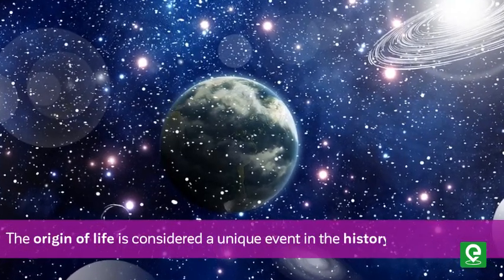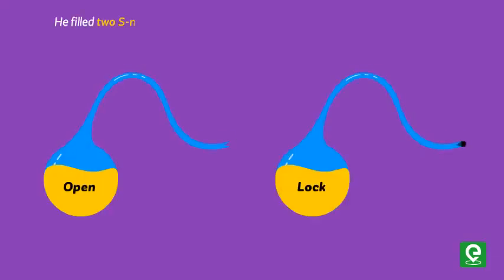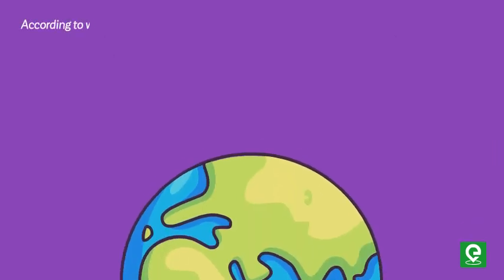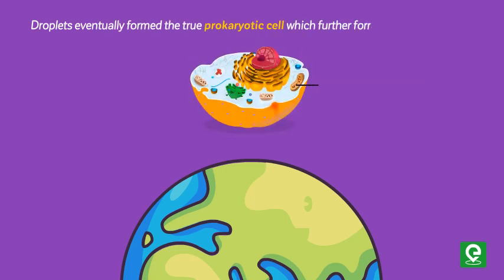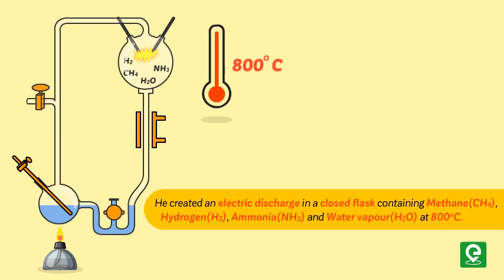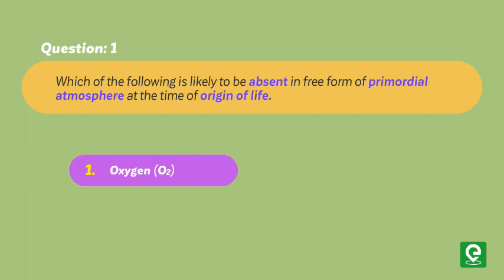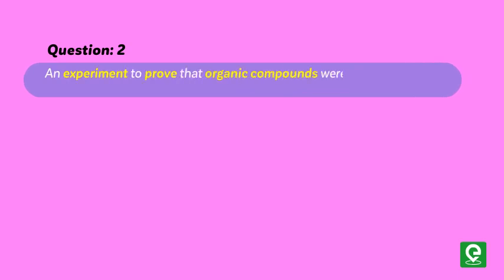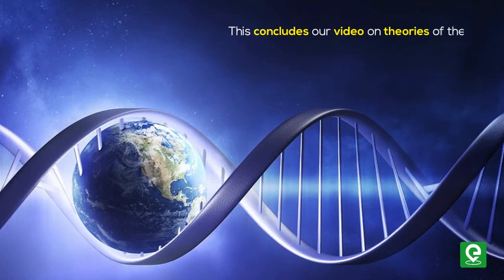How Did Life Originate On Earth ? | Biology | Extraclass.com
This video will help you to learn How Did Life Originate On Earth?

Have you ever given much thought to how life originated on earth?

If not then don't worry!!

In this video, we will discuss various theories for the origin of life.

The origin of life is considered a unique event in the history of the universe.

The first theory which attempts to explain the origin of the universe is the Big Bang theory.
After the introduction of this theory, many scientists across the world started to research the origin of life on earth.

Early Greek thinkers thought that life came out from decaying and rotting matter like straw, mud, etc. And this was named the theory of spontaneous generation.
Later on, Louis Pasteur conducted the S-curved neck flask experiment.

He filled two S-neck flasks with nutrient broth and boiled them,
one was kept still and another one was opened to air.
After some time he observed that in a pre-sterilized flask, life did not come whereas in the flask kept open to the air, new living organisms arose from the killed yeast.

And he disproved the theory of spontaneous generation.
After this theory, Oparin and Haldane gave a hypothesis for chemical evolution.

According to which in the early stage of earth, the atmosphere was reducing which catalyzed the reaction that would form complex organic molecules from simpler molecules.
Oceans served as the prebiotic atmosphere where the chemical reaction occurs in an aqueous environment to form a huge diversity of organic compounds.

These compounds became a large population of organic monomers and polymers acquiring lipid membranes with droplets.

Droplets eventually formed the true prokaryotic cell which further formed eukaryotic cells.

This version of biogenesis, that is the first form of life arose slowly through evolutionary forces from non-living molecules is accepted by the majority.

After this hypothesis in 1953, S.L.Miller  created similar conditions on a laboratory scale.

 He created an electric discharge in a closed flask containing methane, hydrogen, ammonia and water vapor at 800 degrees Celsius.

he observed the formation of amino acids, fatty acids, hydroxy acids, and amide products.

It confirmed Oparin’s hypothesis that these molecules would then be able to take part in the prebiotic process which leads to the origin of life.

Happy Learning!!